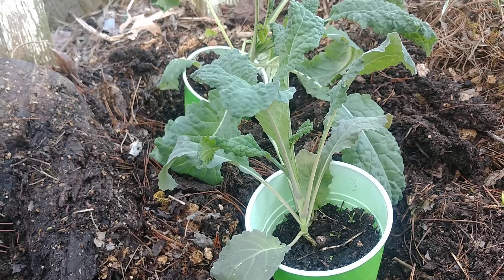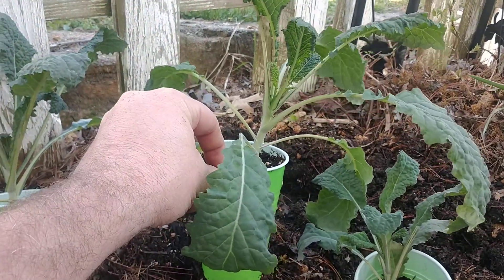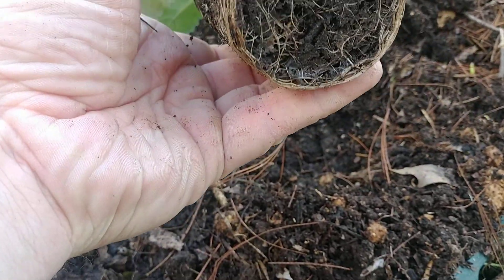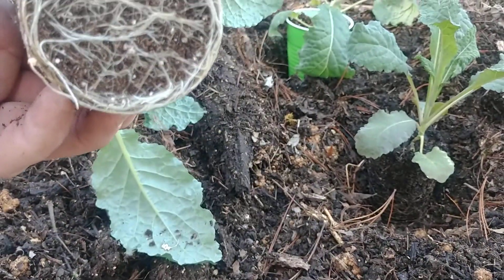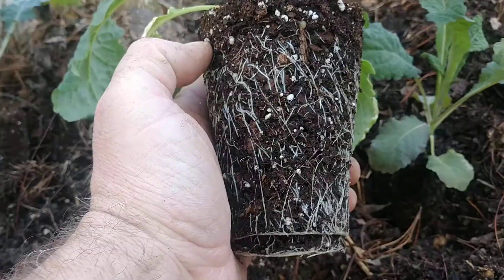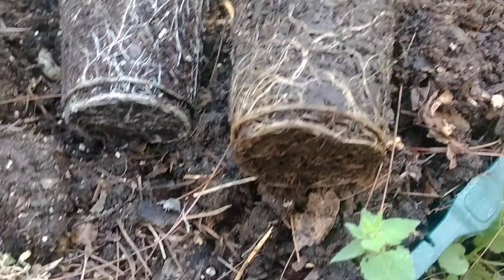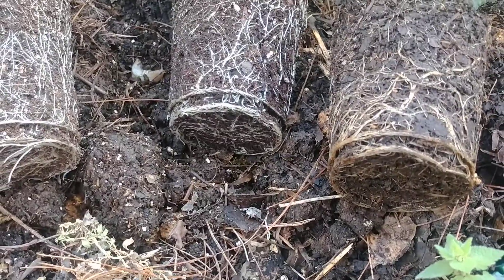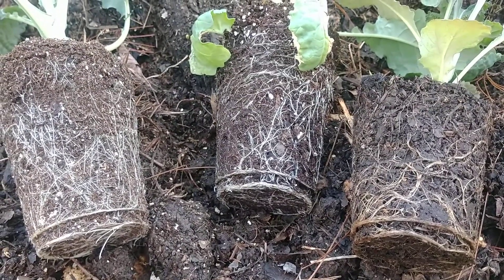Comparing root growth Miracle Grow vs Compost vs Pro-Mix. The Results may surprise you!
Part two of seed starting medium comparisons.  Find out which of the three did the best.  Also check out part one of this experiment to see the initial plant check outs.